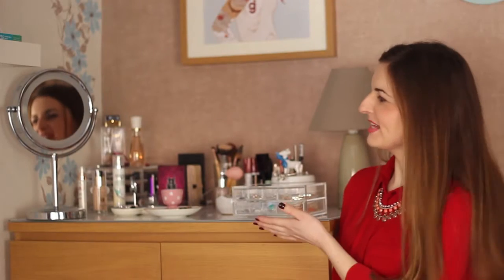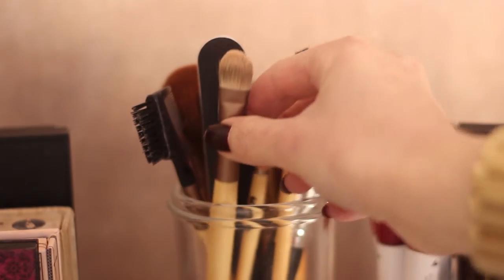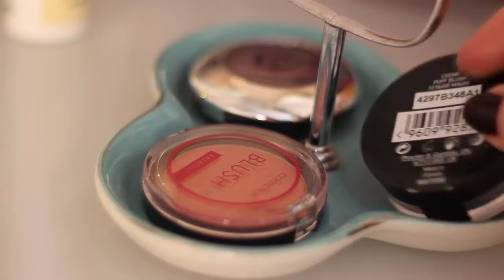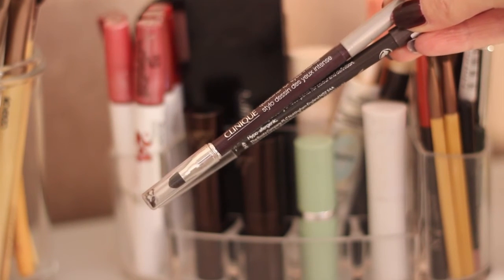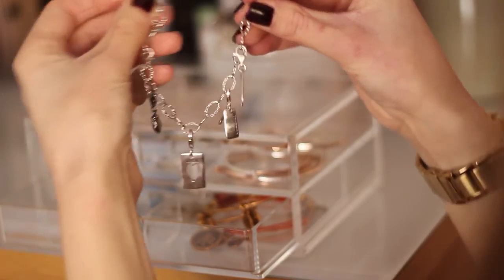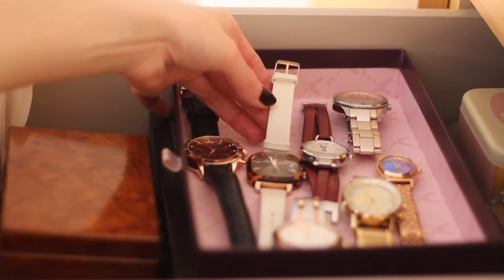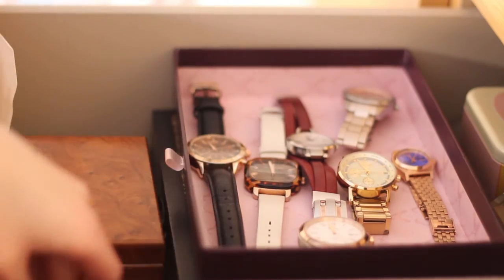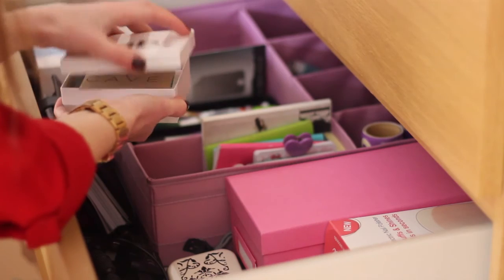Dressing Room Tour!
Take a little tour around my dressing table area.